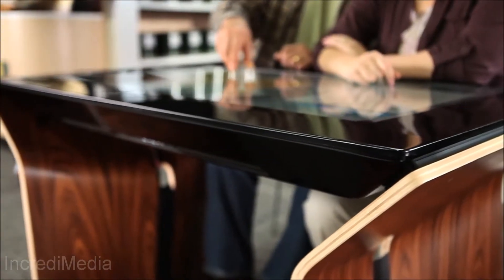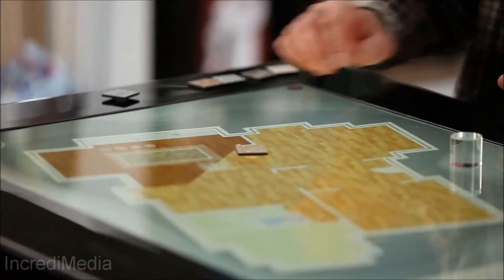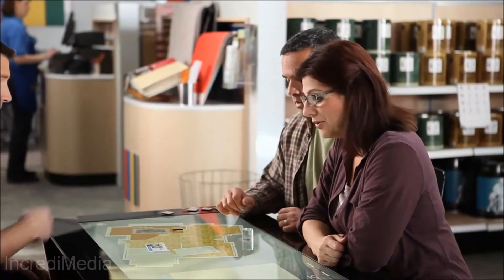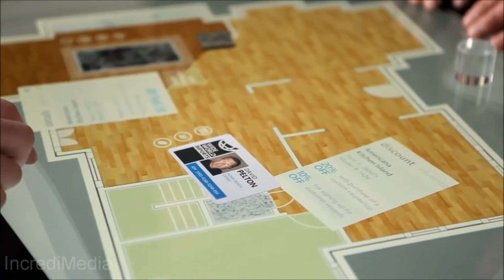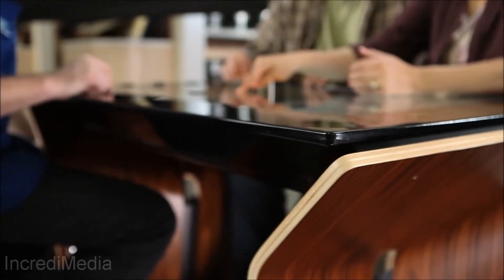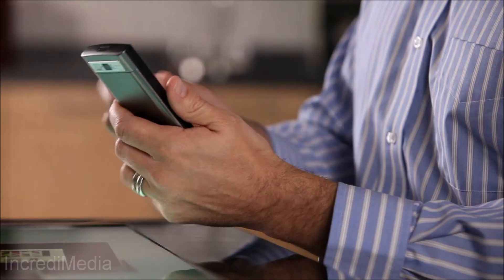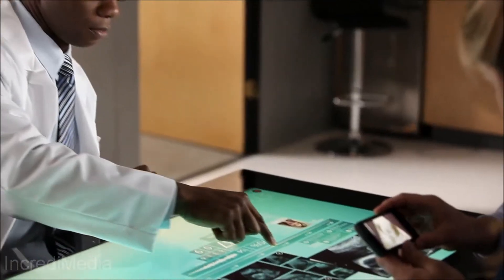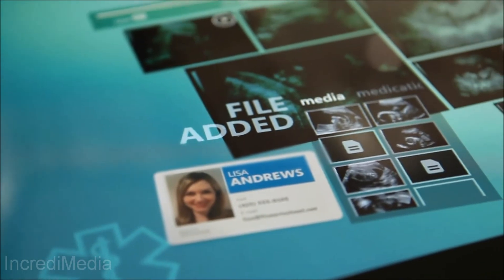Microsoft "Surface" 2.0 - [1080p HD]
The Microsoft software ''Surface'' on a Samsung SUR40 touchscreen for the surface software.
This isn't available yet, but will be, we don't know when but we will bring you more!